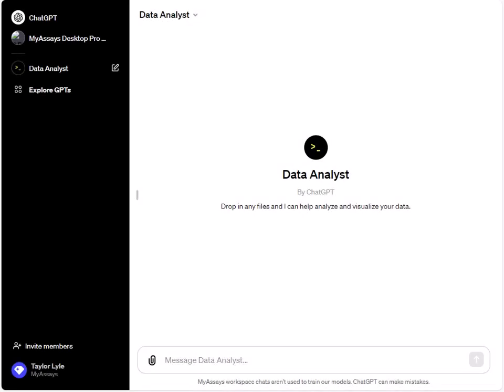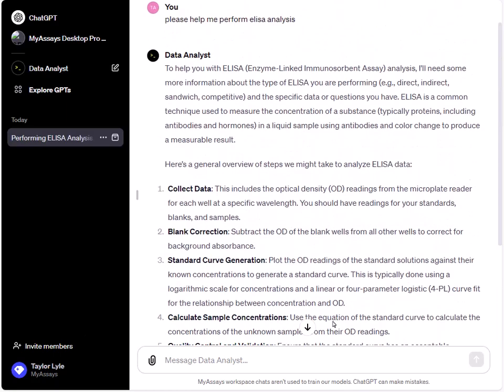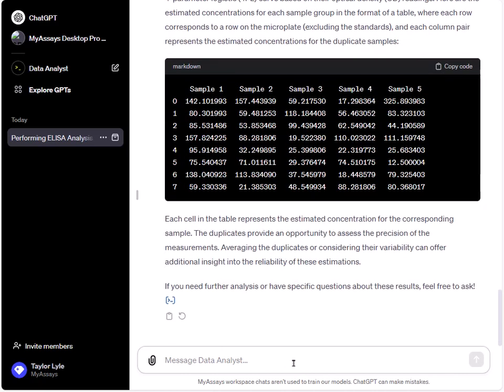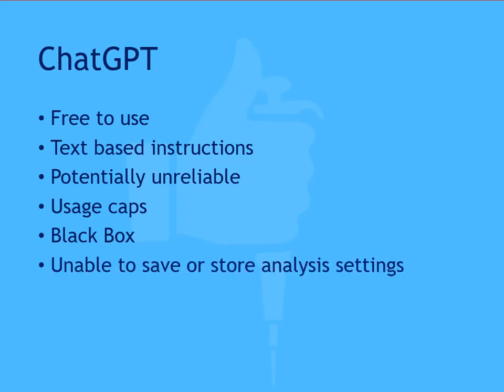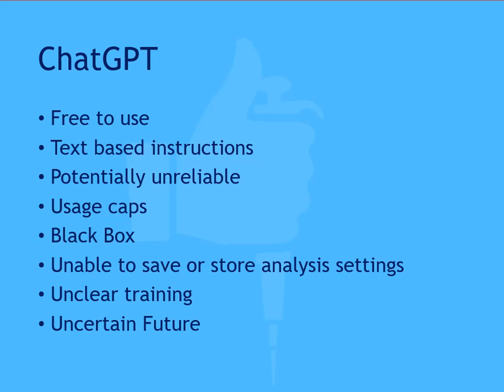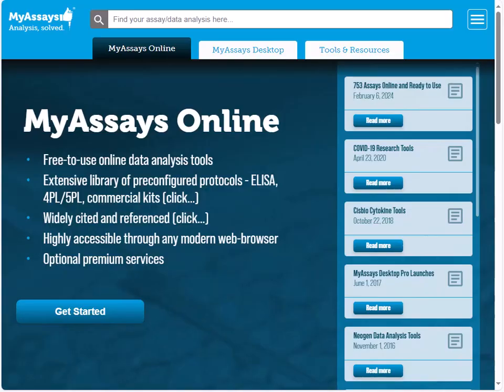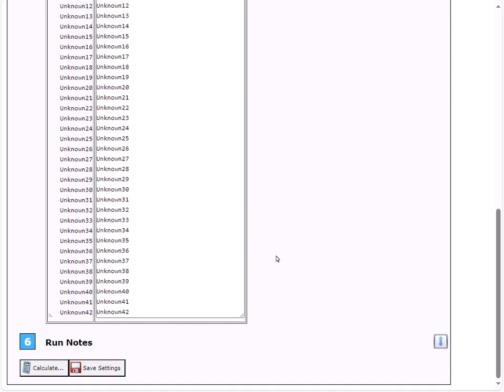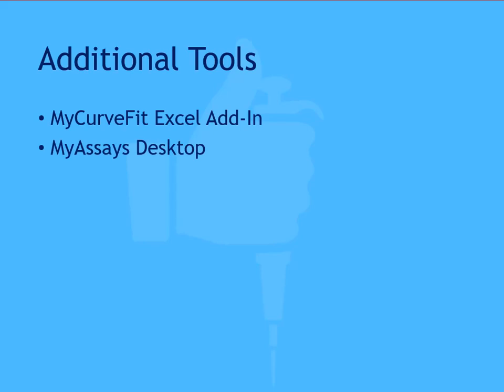Using ChatGPT to Analyze ELISA Data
Covering how to analyze ELISA data with ChatGPT.  Topics include:
- Analysis with ChatGPT
- Pros and Cons for Analysis with Open AI
- Analyzing ELISA data with MyAssays.com

Resources:
MyAssays Desktop